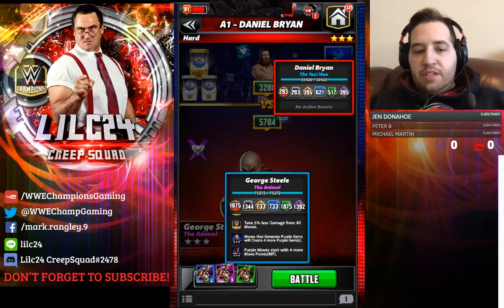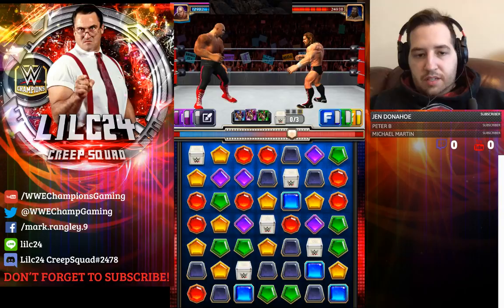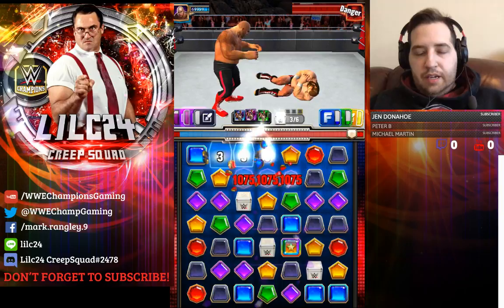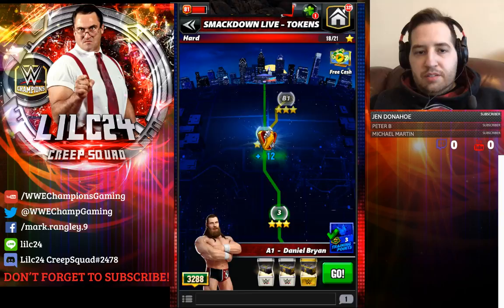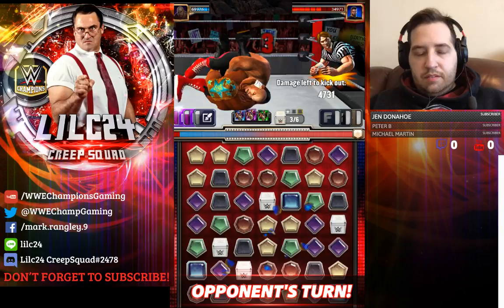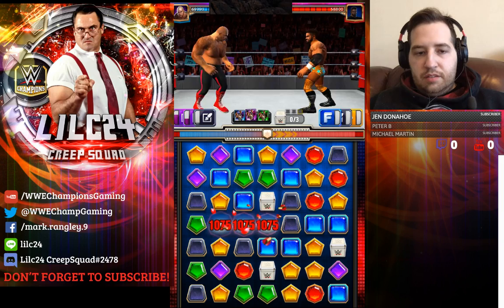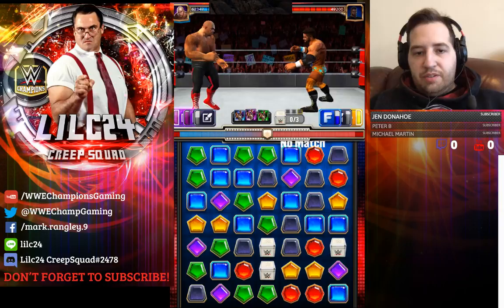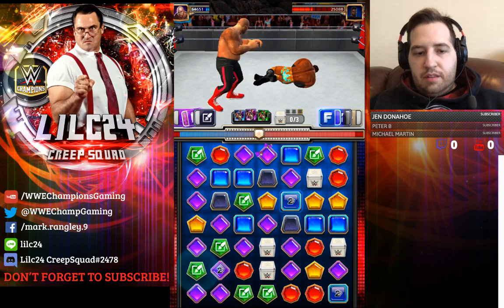WWE Champions - 🎥 George "The Animal" Steele Gameplay Video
WWE Champions George "The Animal Steele" gameplay video presented by Mark Rangley with Daniel Bryan and Xavier Woods as trainers.

In game name: Lilc24
Faction: Grim Creepers